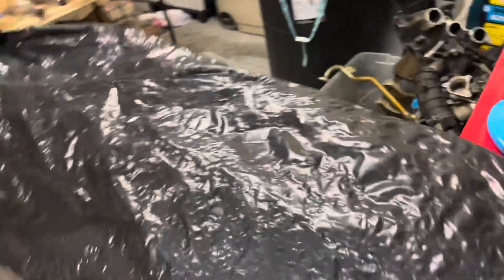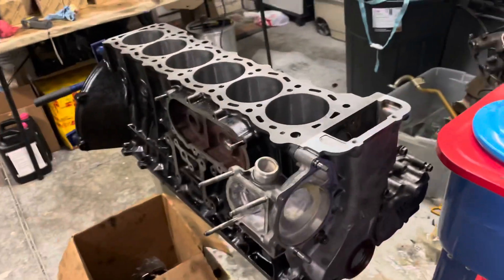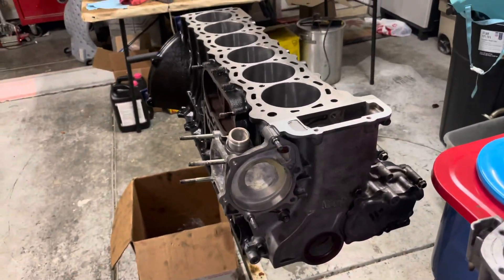Lexus LX450 update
I’m finally getting to the engine assembly part I’ve been waiting for parts and other things for quite a while but now we’re ready to put it all back together now